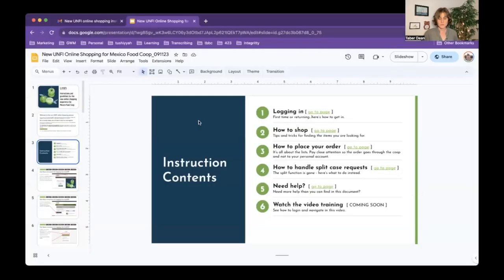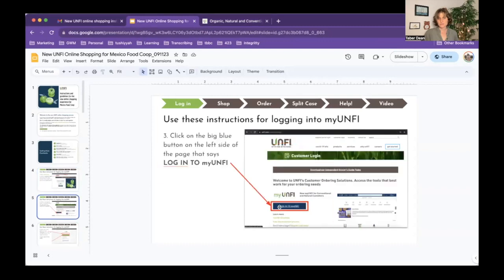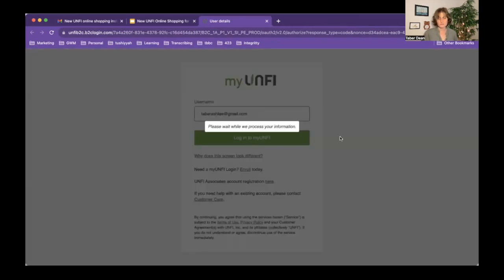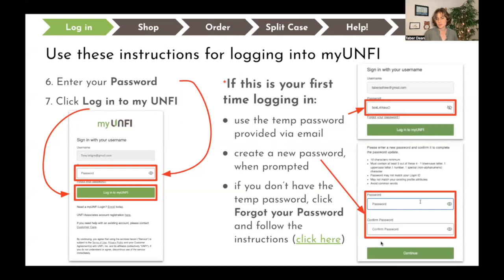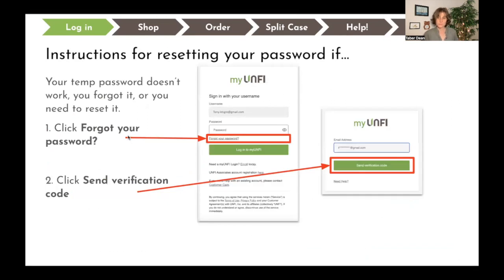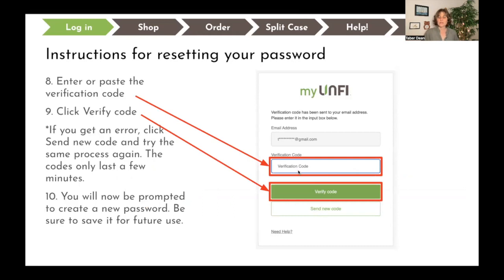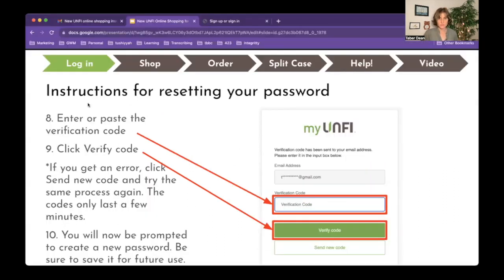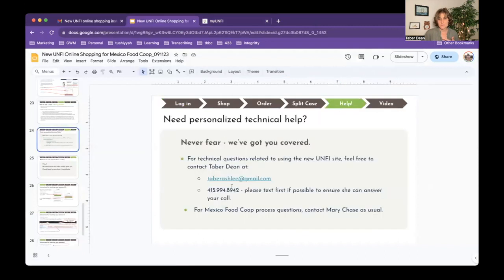Mexico Food Coop: UNFI_Logging In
This tutorial covers how to login, including first time login, password change, and forgot password.